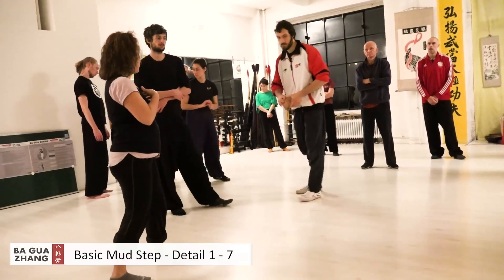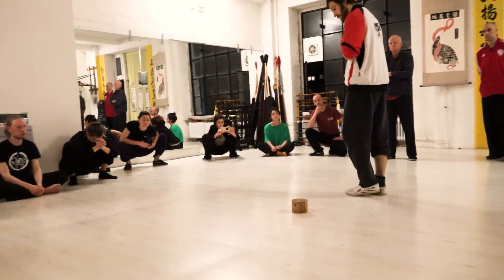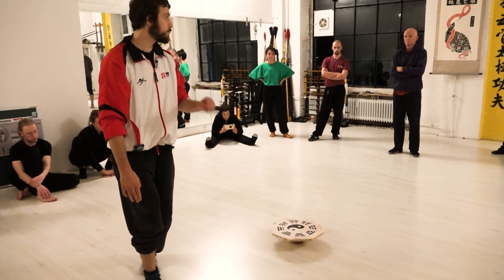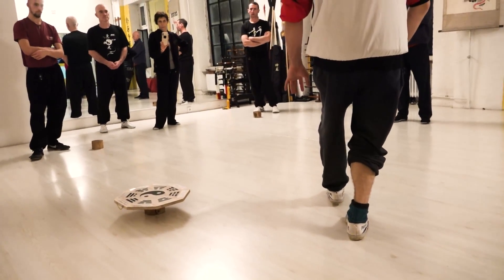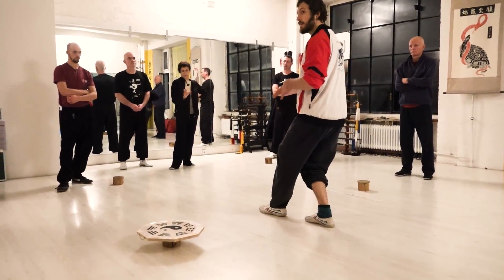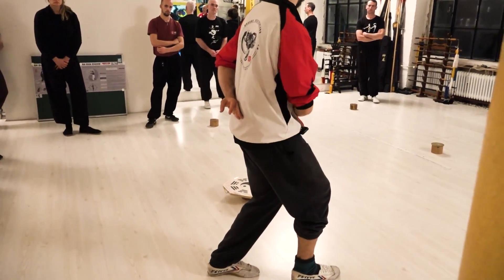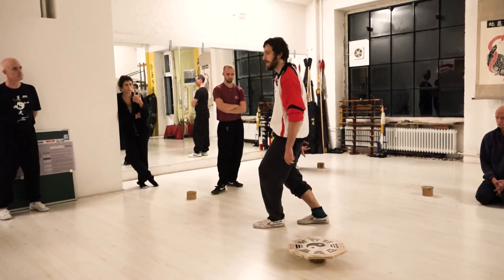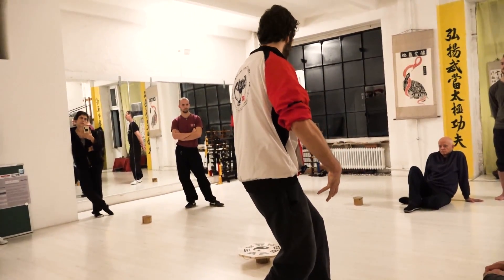BA GUA ZHANG - Basic Mud Step (camp 2019)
Watch in this video all 7 parts of this year's Ba Gua Camp, that explain step by step how to practice the basic Ba Gua step work called the mud step.